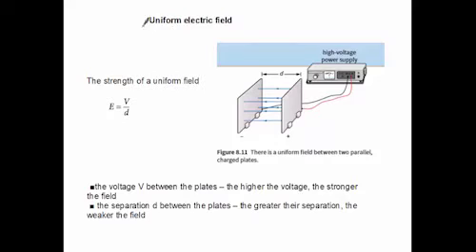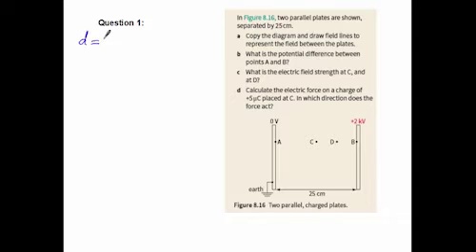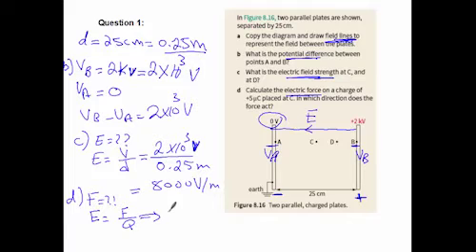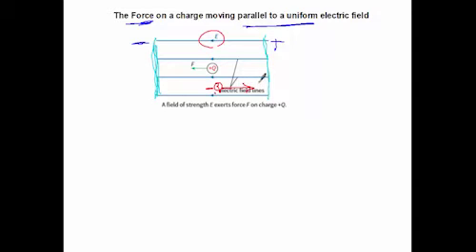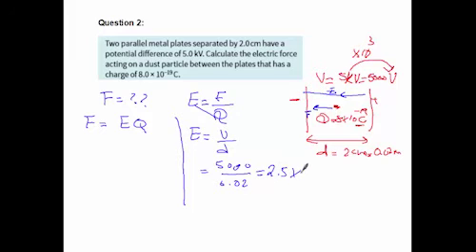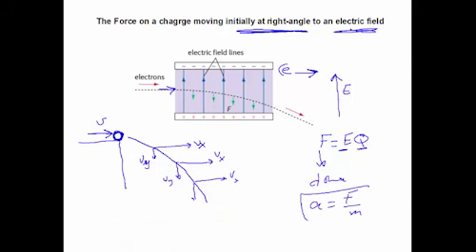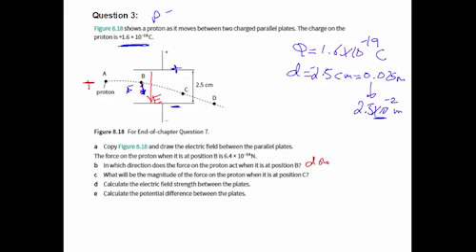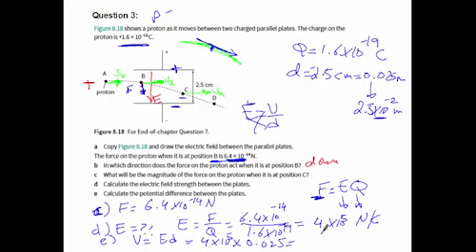MOE Bilingual Gr11 Phys Lesson7 uniform electric fields